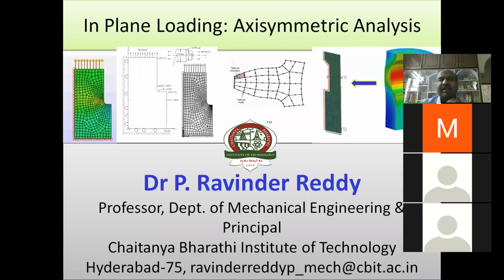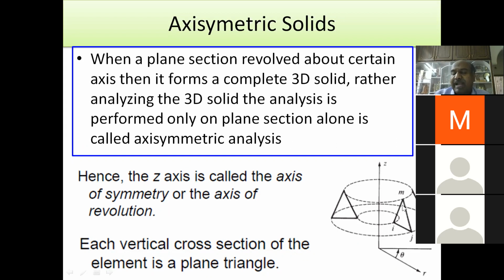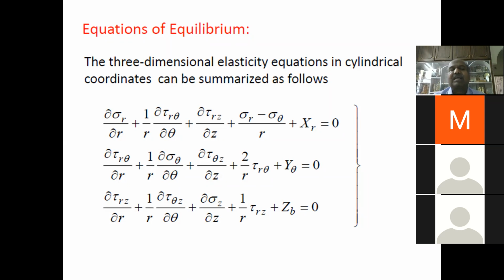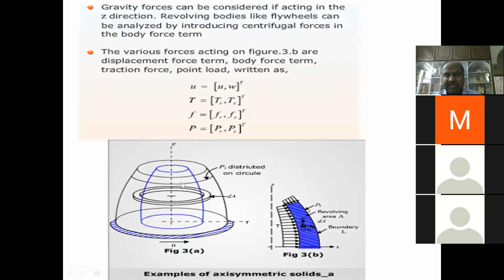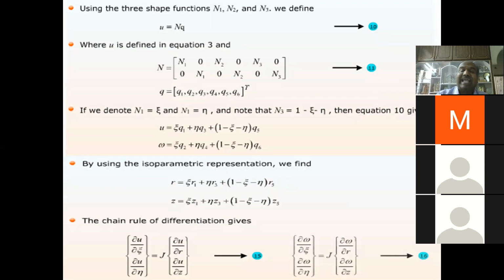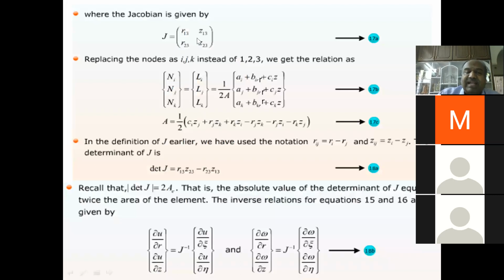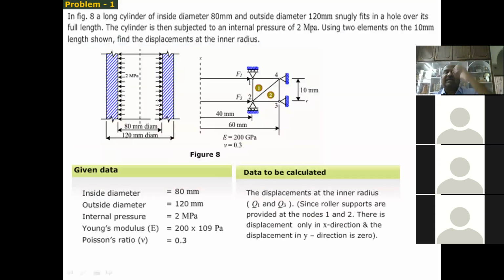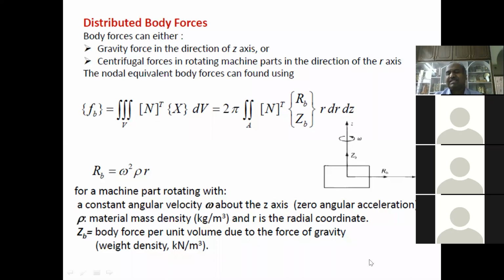Finite Element Formulation of Axisymmetric Elements by Prof. P. Ravinder Reddy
FE formulation of Axisymmetric Elements